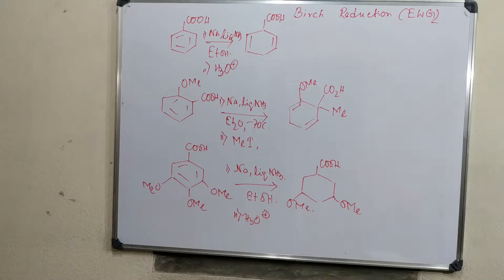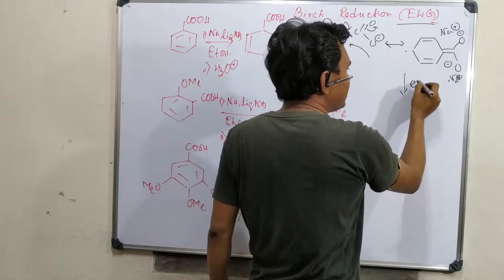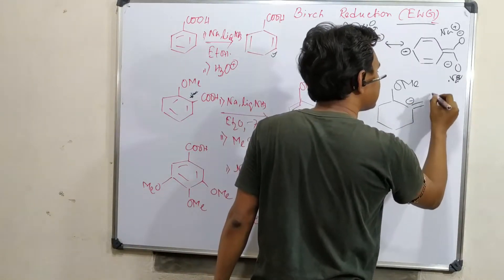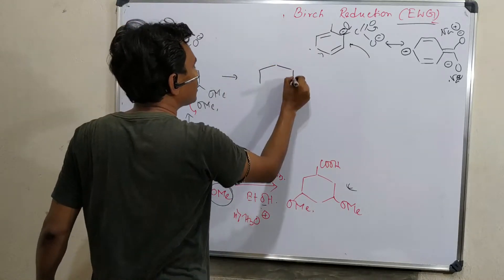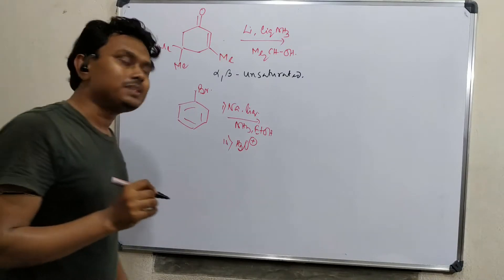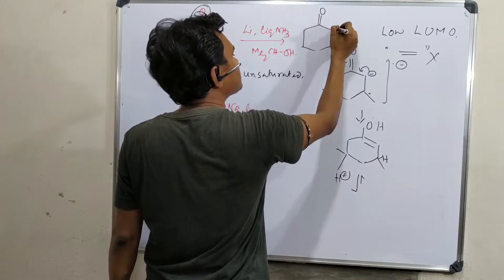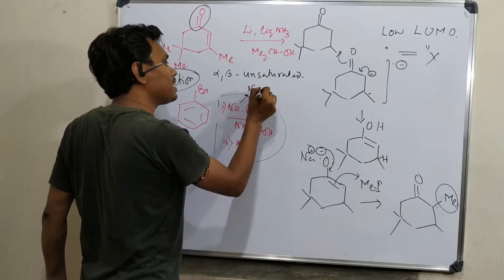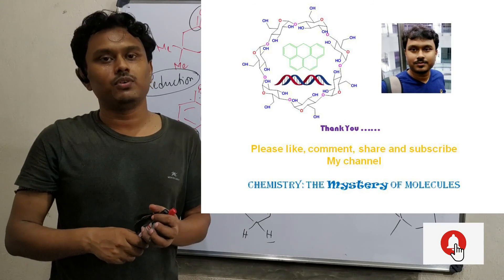Birch Reduction (Part 3): Having Electron Withdrawing Group (EWG).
In this video, I have explained about Birch Reduction (Part 3) in the presence of Electron Withdrawing Group (EWG) like carboxylic acid and its derivatives and aryl halide. I have also explained the detailed mechanism and many examples for complete understanding.

For "Birch Reduction (Part 1): Basic Concept and Reduction of Alkyl Substituted Arenes" please click on the link "

For "Birch reduction on α,β-Unsaturated carbonyls (ketones): Basic idea, reaction mechanism & selectivity" please click on the link "

For "Birch reduction of 1,3-butadiene: Reaction mechanism and role of HOMO-LUMO and product selectivity." please click on the link "

For "Practice question about Annulene for CSIR-NET, GATE, JAM etc. exams." please click on the link "

For "MCQ-105: Birch reduction on poly-aromatic ether: For BS-MS, IIT-JEE, NEET, CSIR-NET, GATE, IIT-JAM" please click on the link "

For "MCQ-87: About Birch reduction on biphenyl derivative: For BSMS, CSIR-NET, GATE, IIT-JAM, M.Sc, B.Sc." please click on the link "

For "MCQ about Birch Reduction of Heterocyclic compounds: For exams like BS-MS, IIT-JAM, CSIR-NET, etc." please click on the link "

For "MCQ about Birch Reduction of styrene: For the exams like BS-MS, IIT-JEE, NEET, IIT-JAM, B.Sc, M.Sc etc" please click on the link "

For "MCQ about Birch reduction on steroid type system: For exam like CSIR-NET, GATE, IIT-JAM, BS-MS, M.Sc etc" please click on the link "